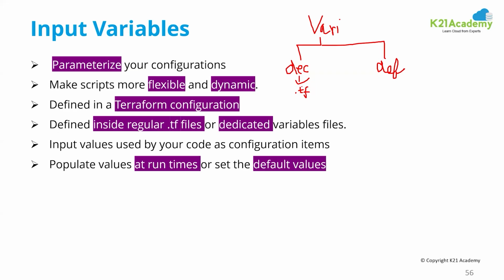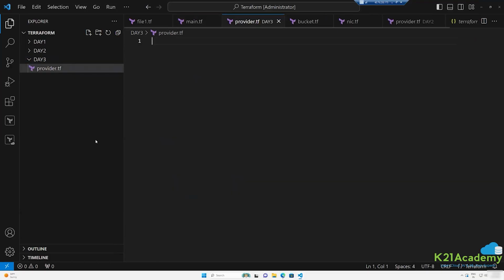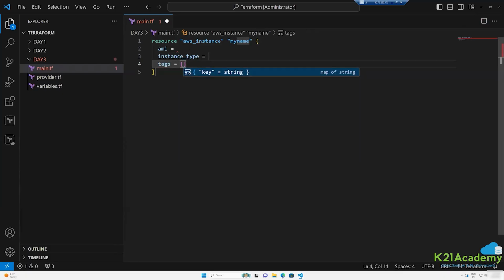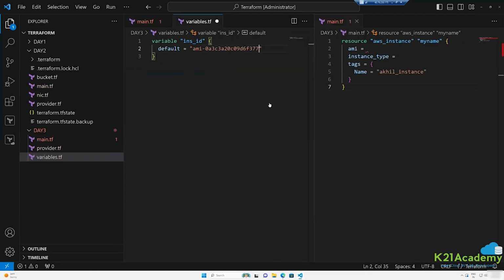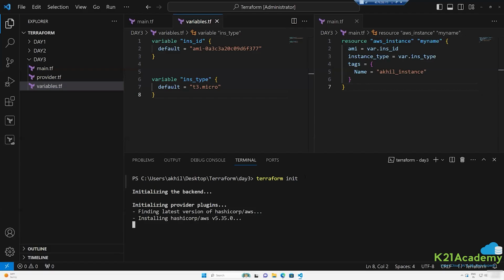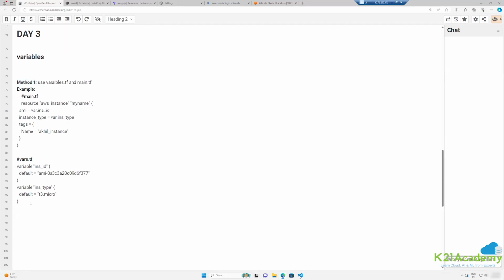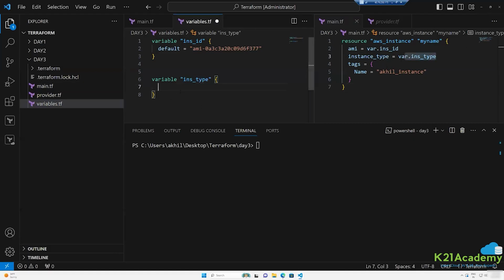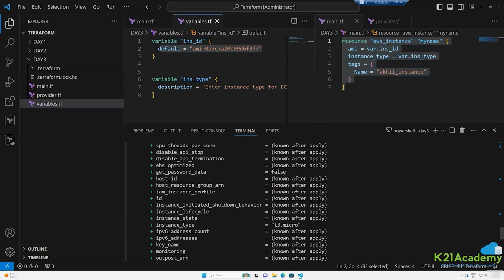Terraform Variables Explained (For Beginners)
In this video, our trainer will walk you through everything you need to know about Terraform variables to make your configurations more dynamic and flexible. Perfect for beginners and professionals alike, this guide will help you unlock the power of infrastructure automation.

What's Covered:
✅ Why use variables? Make configurations dynamic, reusable, and error-free.
✅ How to declare variables: Learn best practices for .tf files and modular directory structures.
✅ 5 ways to assign values: Including direct assignment, environment variables, and user input.
✅ Real-world example: Create an AWS EC2 instance while following industry best practices.
✅ Hands-on execution: Master commands like terraform init and terraform plan.

- Developers and engineers automating cloud infrastructure.
- Beginners learning Terraform basics
- Professionals optimizing Infrastructure-as-Code (IaC) workflows.